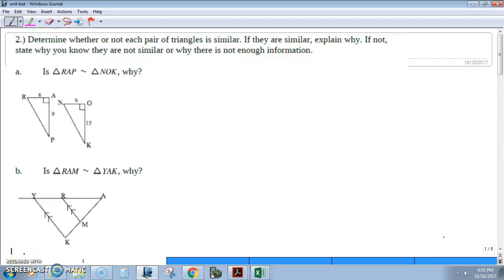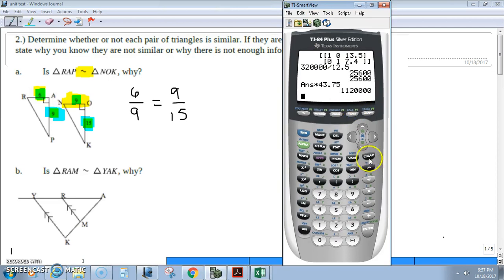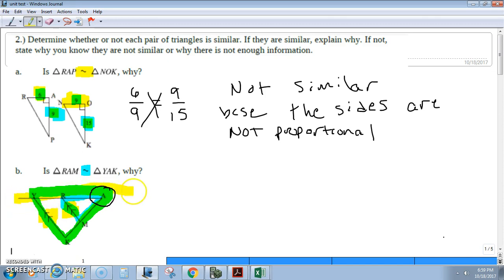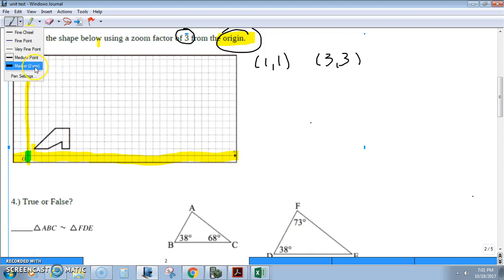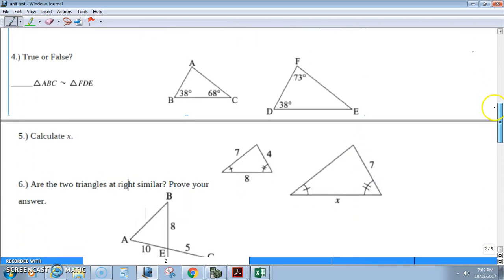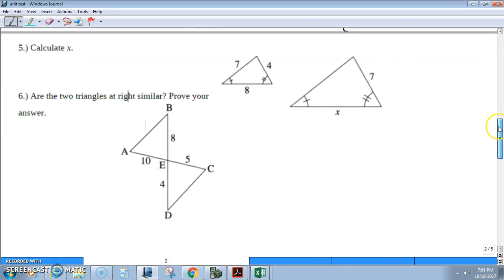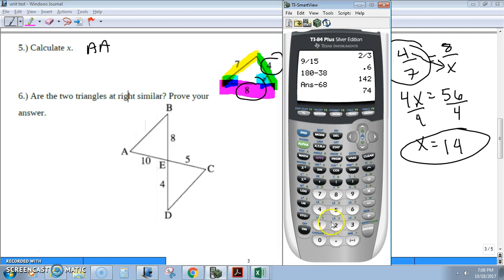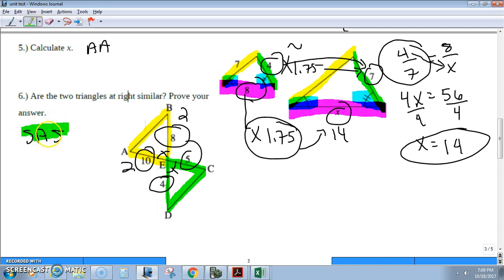INT2 U2 Study Guige questions 2 - 6